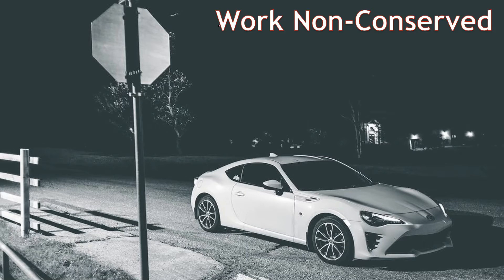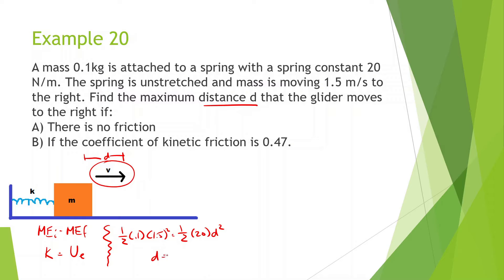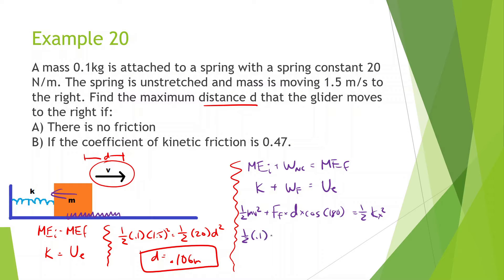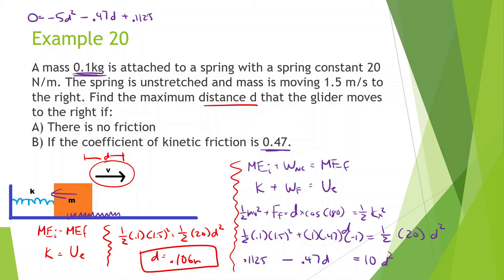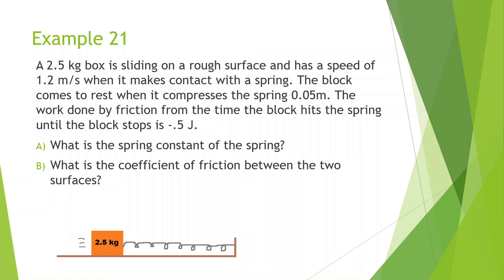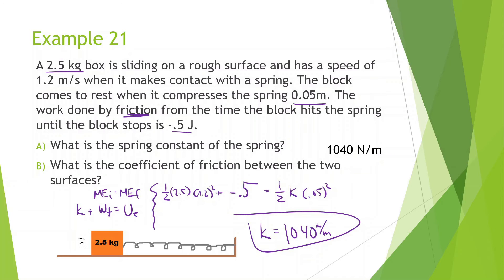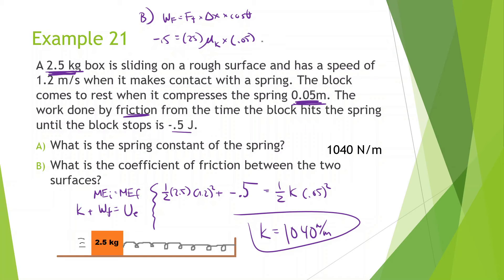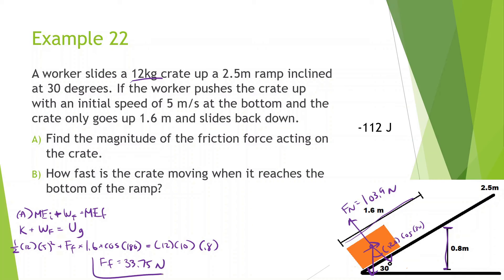Work Non Conserved Part 1 | Work & Energy | AP Physics C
@0:00 Intro
@0:42 Example #20
@6:00 Example #21
@8:42 Example #22